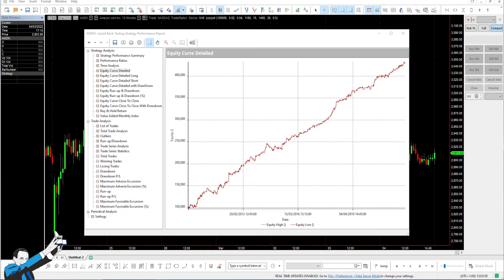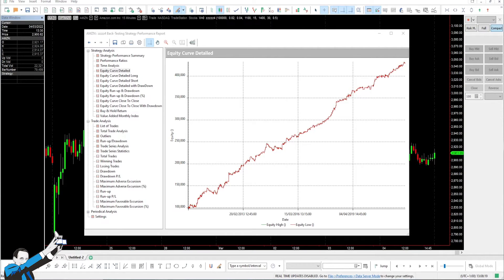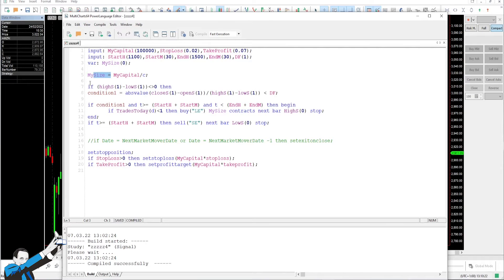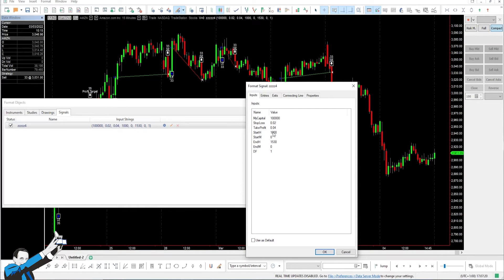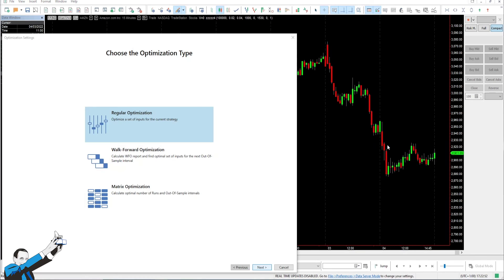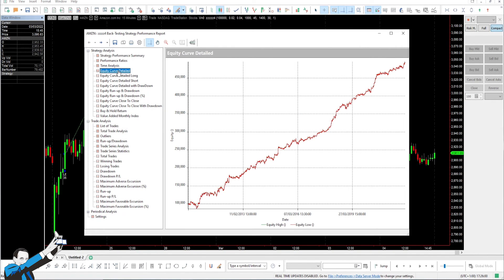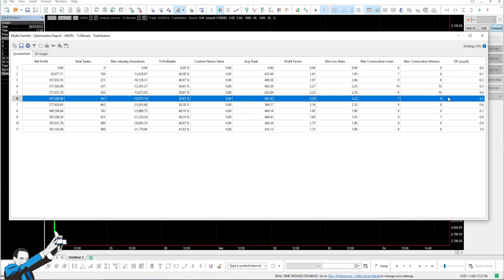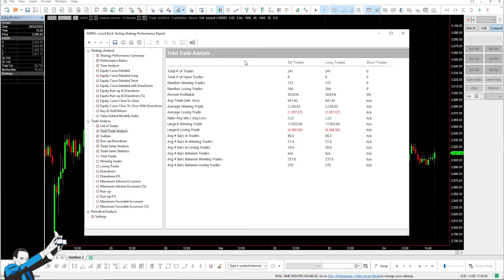Trading System on Amazon Stocks - Creating a Strategy (Open Code)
▷Want to know how we can help you improve your approach to trading?

Over the past 5 years the value of Amazon shares has almost tripled, which obviously makes them very appealing to traders and investors.

In this video, we’ll show step-by-step how to build an automated strategy that makes the most of Amazon stock trends while reducing the impact of market drawdowns.

By watching the video you'll learn:
✅ How to program the strategy in Power Language and Easy Language (the system is open source so you can reuse it freely!)
✅ How to optimize strategy parameters to improve performance
✅ What kind of performance the system is able to produce once it’s optimized